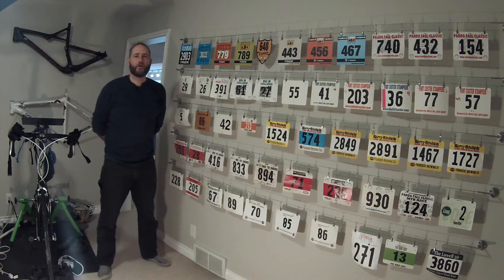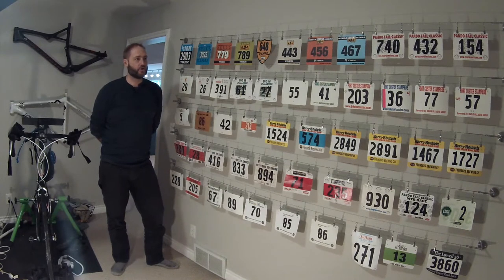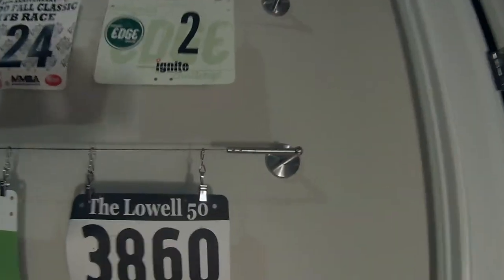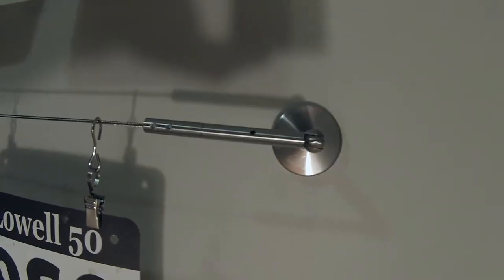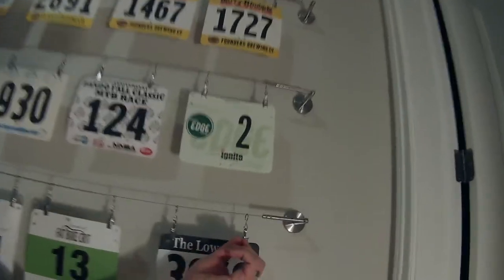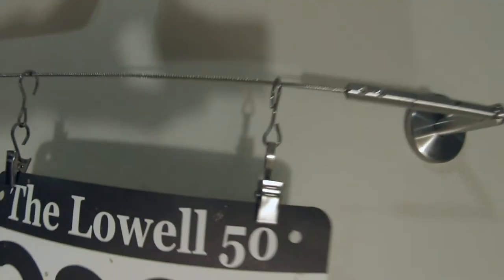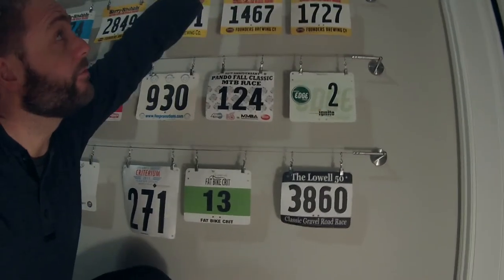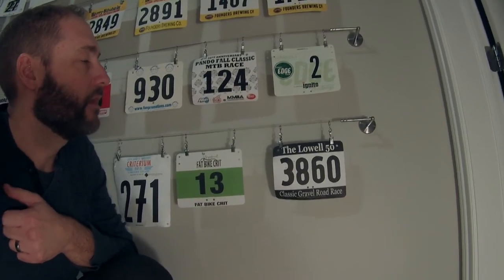MTB Race Number Plate Wall Installation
A couple of years ago we moved into a house that offered me a finished basement to train and hang-out in so I started to decorate with bike related items that I had saved over the years. I had always kept my race number plates from the various mountain bike races I competed in but didn't know exactly how to display them until my wife bought this DIGNITET system from Ikea for our daughter to hang art in her bedroom. I thought it might be a cool way to hang my number plates, too.

In one of my more recent product reviews, someone asked me to show how I did it, so here we go. Not that I'm fabulous at product reviews, but I'm probably even worse at how-to videos. BUT, someone asked and I thought it would be interesting to try. :)

Here' the information for buying the hanging system and clips:
DIGNITET System

RIKTIG Clips

The drywall anchors I mentioned are not included in the packaging so you'll need to purchase those separately. Here's something similar to what I used: